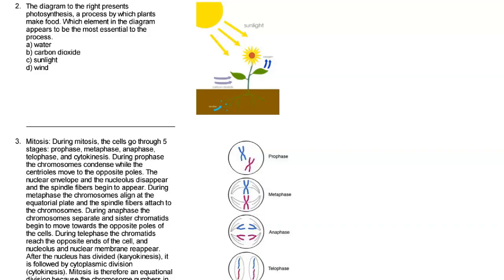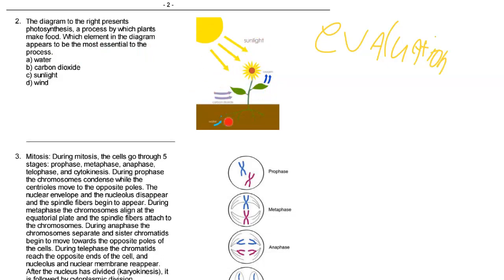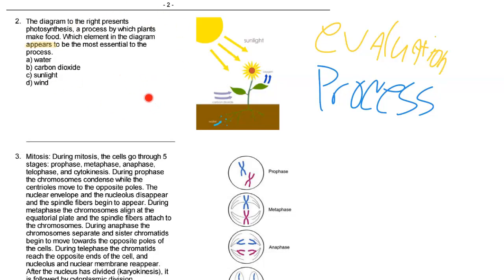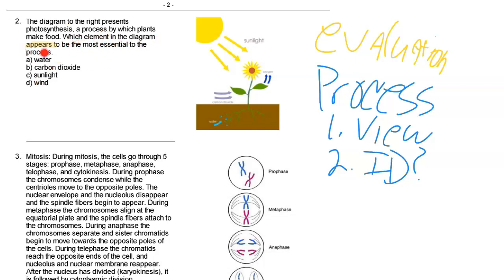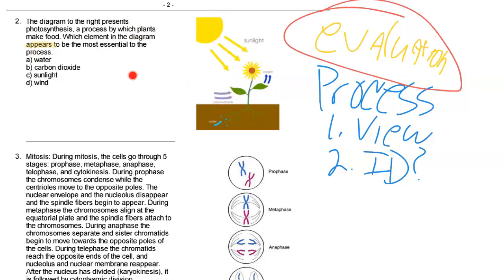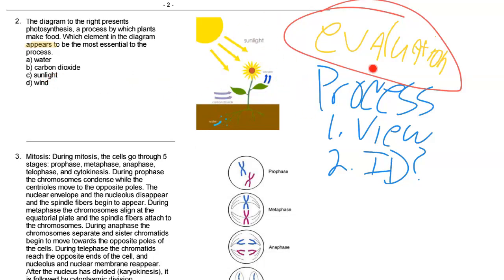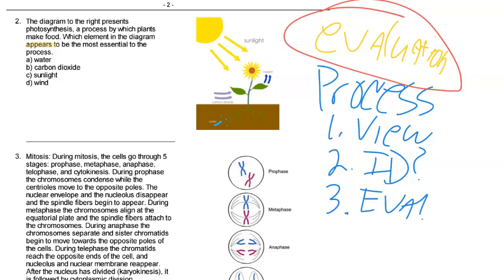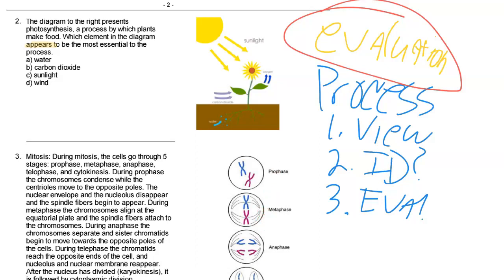GED Science Test Week of August 24, 2020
In this video, you will learn a 3-step process for approaching GED Science Test questions. Test takers are often concerned about spending too much time on a given question. However, if you approach each question with a process - and - practice this process over 20 - 40 questions - your ability to process information will speed up and you will be ready for the GED Science Test. Don't forget to download the free worksheet that goes along with this video - it's available
Plus - Get